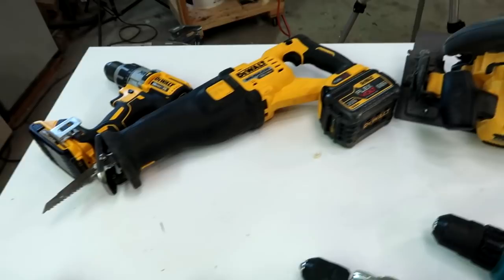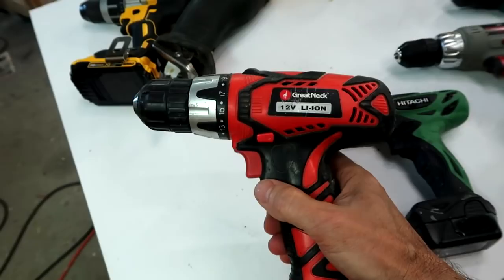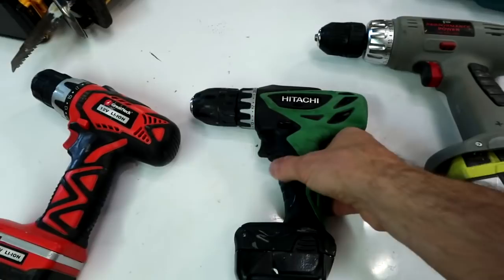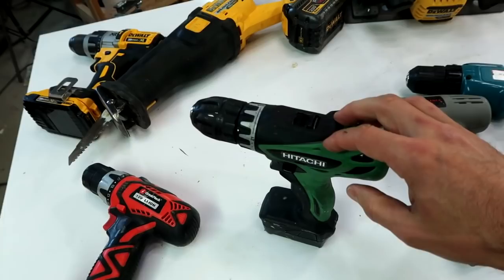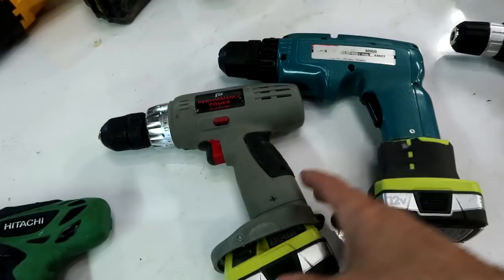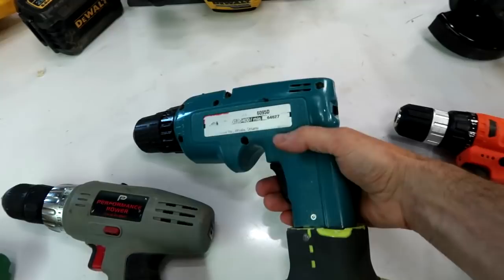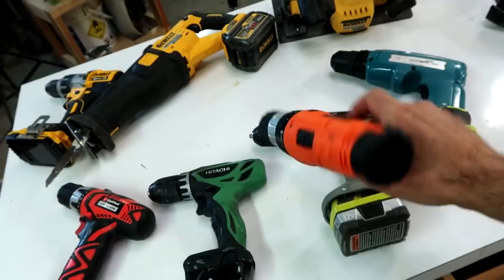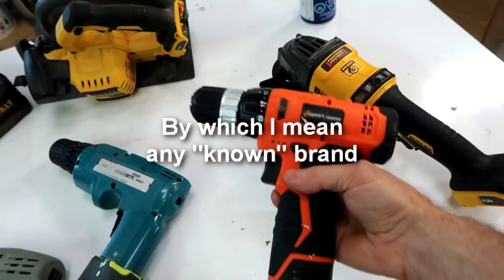Enough with the DeWalt animosity!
The video series where John Heisz and I were ribbing each other in his shop: